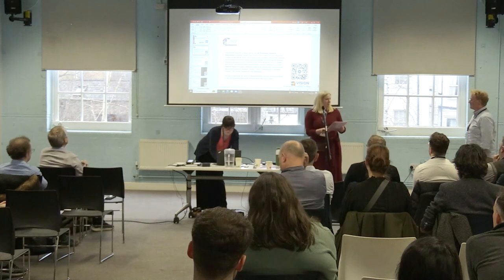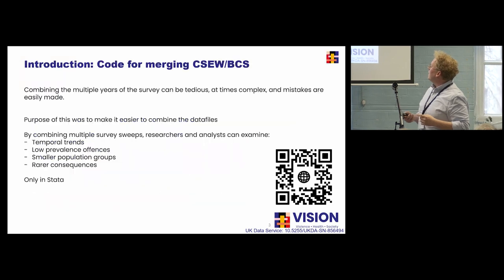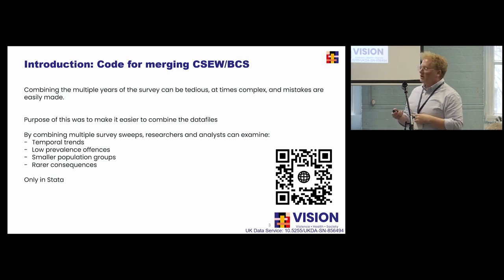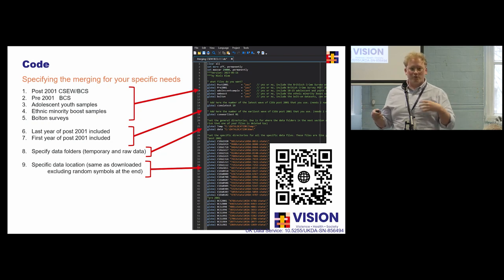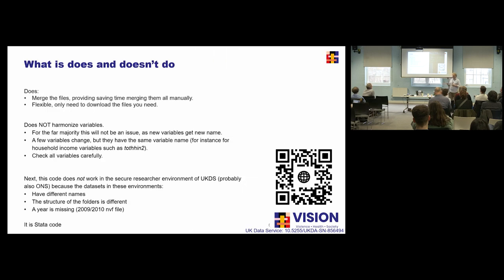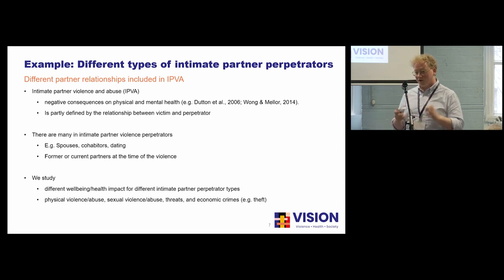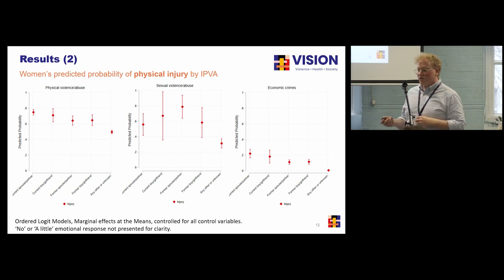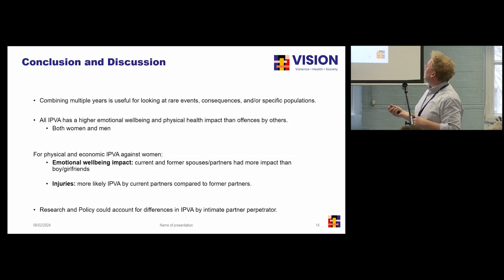Crime Studies User Conference 2024 research paper: Niels Blom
New Crime Survey for England and Wales integration code: Impact for investigating rare events such as different intimate partner perpetrator types

Niels Blom, City, University of London

Chair: Catherine Grant, Office for National Statistics